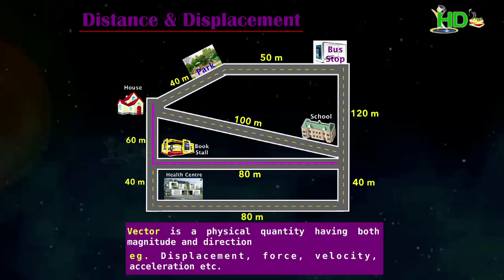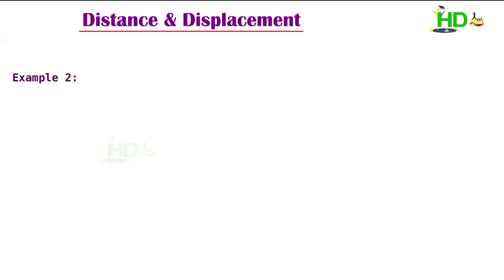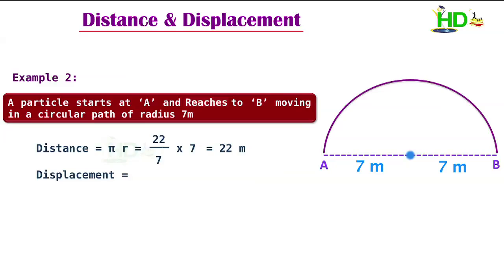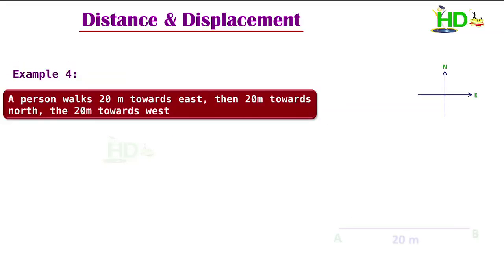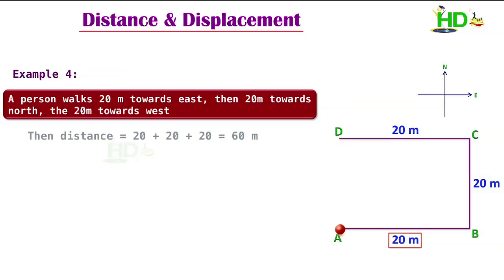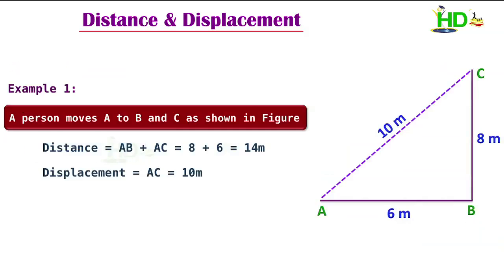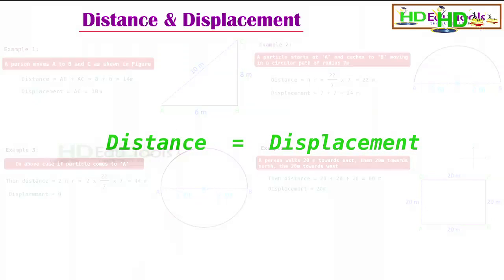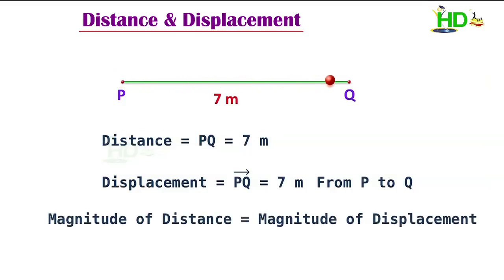Problems on Distance and displacement